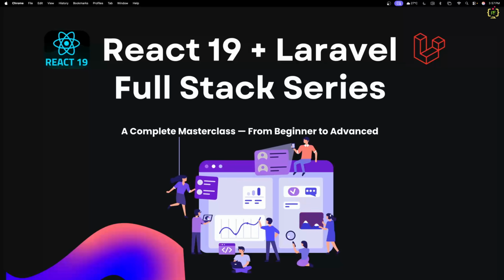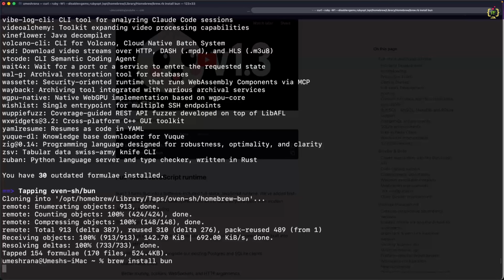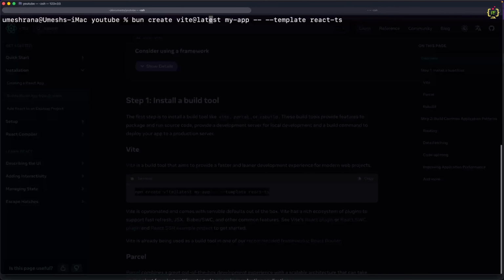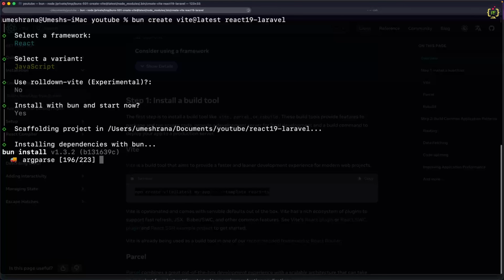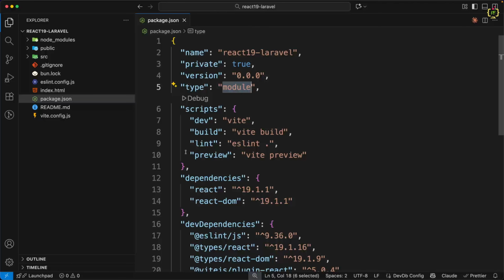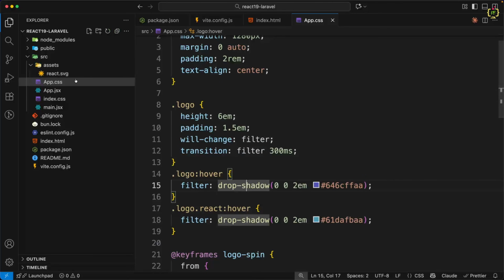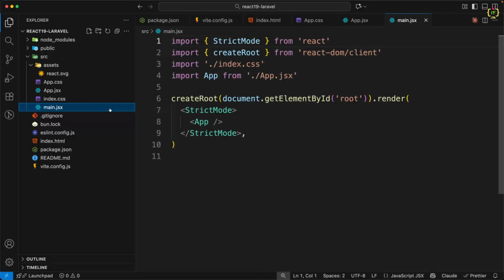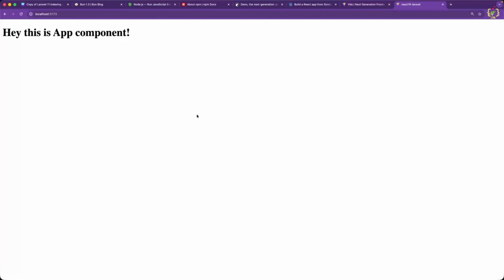How to Setup React Project with Vite | Fast Modern Setup for Beginners | 2026 Guide - Ep 02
🚀 Welcome to Episode 2 of the React 19 Full Stack Masterclass!
In this video, we’ll set up our React 19 frontend using Vite and Bun — a super-fast JavaScript runtime — and organize our folder structure for a scalable full-stack application.

We’ll prepare everything you need before connecting React with a Laravel REST API in upcoming episodes. By the end of this video, you’ll have a clean, production-ready project setup ready for modern full-stack development.

✅ Setting up a React 19 project using Vite
✅ Installing and running React with Bun instead of npm
✅ Understanding the folder structure for scalability
✅ Preparing the frontend for Laravel API integration
✅ Optimizing your development workflow with Bun + Vite
✅ Best practices for organizing components and assets

✅ React 19
✅ Vite
✅ Bun (JavaScript runtime & package manager)
✅ Laravel (for upcoming REST API integration)
✅ Node.js (for compatibility)

🧩 Prerequisites

Before you start, make sure you’re comfortable with:

✅ Basic knowledge of HTML, CSS, JavaScript (ES6)
✅ Familiarity with APIs and basic backend concepts
✅ (Optional) Some Laravel experience — we already have full Laravel 10-12 playlists on the channel!

🗂️ Complete Series Overview

This playlist will cover everything:
1️⃣ React 19 Fundamentals
2️⃣ Hooks, Context API & State Management
3️⃣ Advanced Patterns & Performance Optimization
4️⃣ Integration with Laravel REST API
5️⃣ Authentication, CRUD, and Real World App Setup
6️⃣ Deployment & Best Practices

🔔 Don’t Miss the Next Episodes!